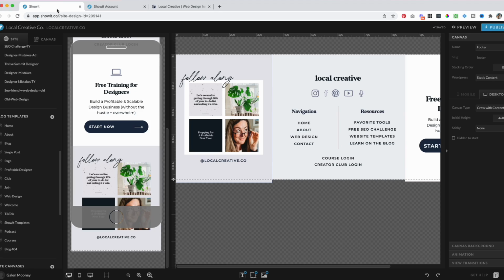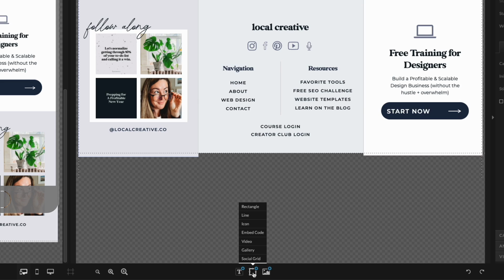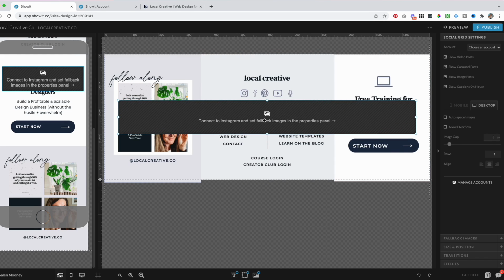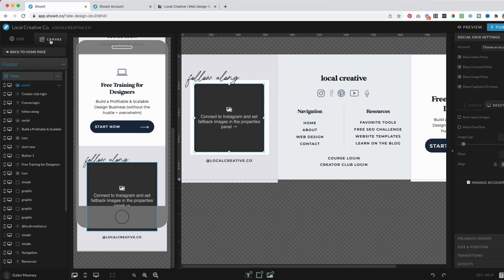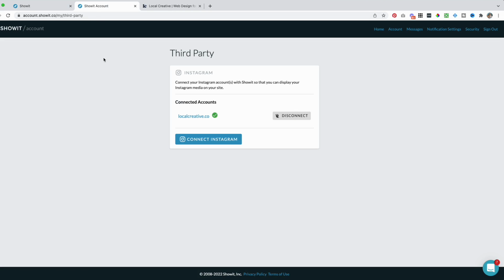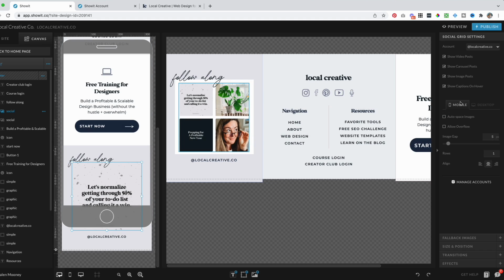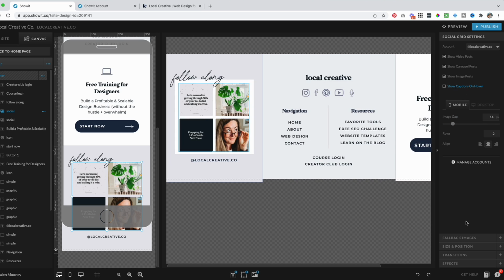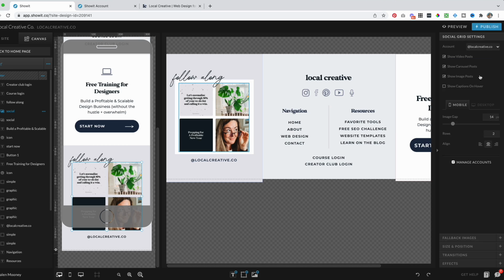How to Connect Your Instagram Account to Showit | Updated 2022 Showit Tutorial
Want a quick, easy way to show off your Instagram on your website? Lucky for us, Showit recently rolled out a feature that allows you to embed your Instagram feed onto your website without using a third party app. Here’s how to add your Instagram account directly to Showit in less than five minutes!

Interested in trying out Showit? Get a one month extended trial by clicking

// CHAPTERS
00:08 I Switched to Showit!
01:11 Example of Instagram Feed on Showit
01:32 How to Add Your Instagram Feed
03:51 Connect Your Instagram Account
04:37 Adjusting Your Settings
05:28 Adding Fallback Images

// MY YOUTUBE VIDEO SETUP
All the gear I use to make these videos

I may receive a small commission if you sign up for any of these tools/apps using the links here, but I only share because I personally use and highly recommend these products.